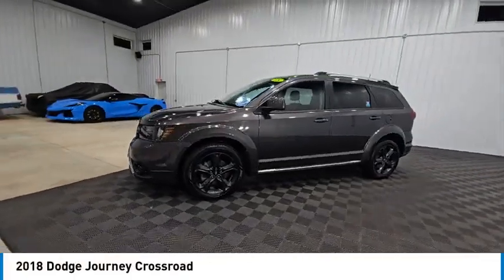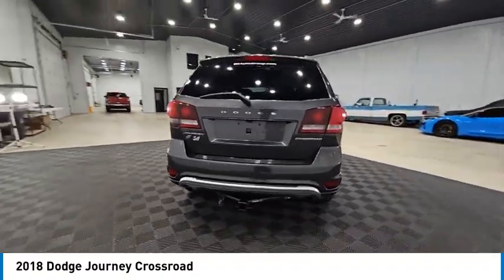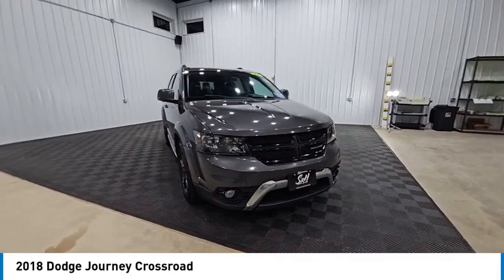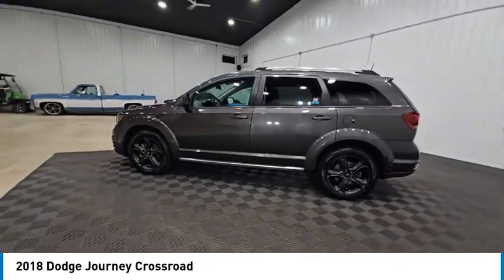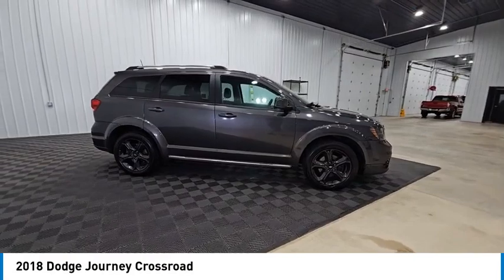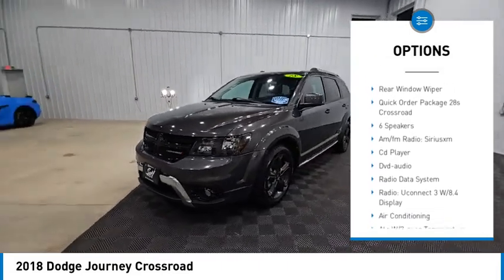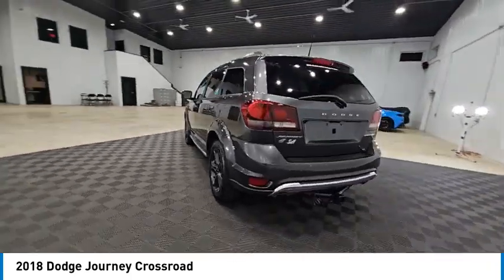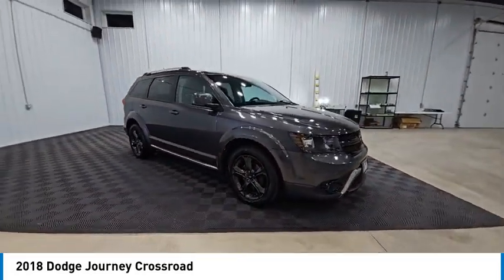2018 Dodge Journey Crossroad Elkhart IN E26486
2018 Dodge Journey Crossroad

Clean CARFAX. AWD. Granite Pearlcoat 2018 Dodge Journey Crossroad AWD 6-Speed Automatic 4D Sport Utility 3.6L V6 24V VVT 16/24 City/Highway MPGAt S & H we pride ourselves on our OUTSTANDING CUSTOMER SERVICE, our TRANSPARENT SALES PROCESS and our ROCK BOTTOM PRICES! Recent Arrival!Awards:  * 2018 KBB.com 10 Most Affordable 3-Row VehiclesEnjoy the benefits of certified service near Mishawaka IN, South Bend IN, Niles MI and Edwardsburg MI at the S&H Motor Sales Service Center. If you're anything like us, you love the feeling of driving a preowned car, and you want your car to feel like new for years and years to come. Fortunately, one of the best ways to ensure that, and avoid costly repairs in the future is to keep up with your manufacturer-recommended maintenance. And with years of preowned service expertise under our belts here at S&H Motor Sales, there's no one better equipped to serve your car care needs than we are.